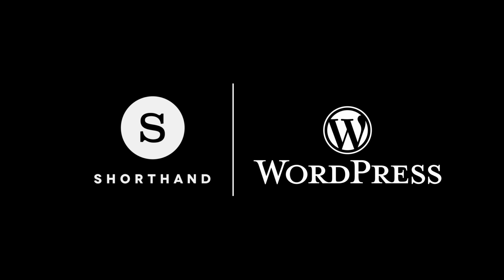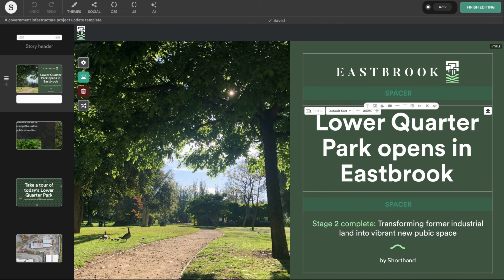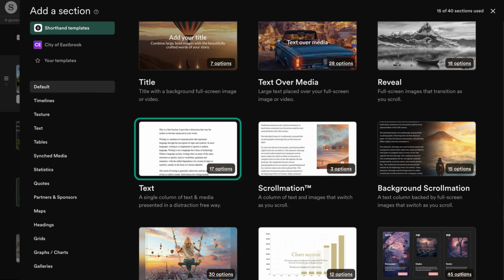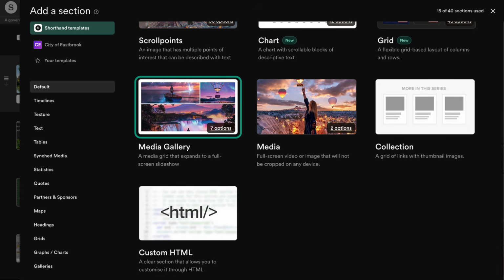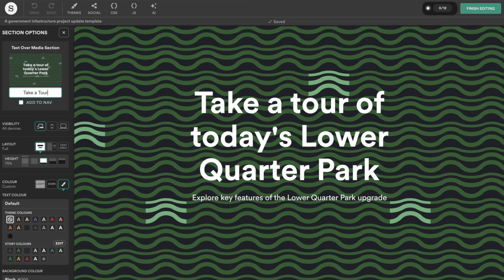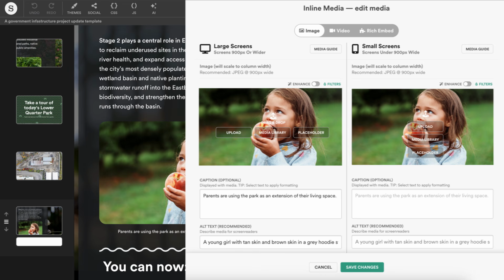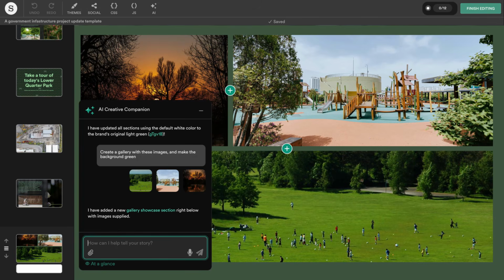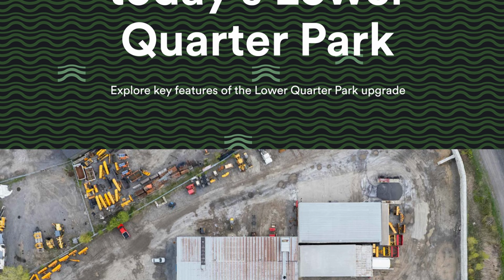Getting started with Shorthand for WordPress: 3-minute tutorial for beginners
Welcome  to a three minute walkthrough of Shorthand for WordPress! In this video, we'll show you how to create, edit, preview, and publish immersive, editorial-grade stories without leaving WordPress.

You'll learn how to start from a blank story or  use one of our pre-built templates, add sections, customise your layout, and use the AI Creative Companion to speed up common editing tasks.

With our easy-to-use editor, you'll be creating beautiful, immersive content in minutes — no code required. Let's get started!

Timestamps:
00:00 Introduction
00:07 Create a new story
00:22 Shorthand editor
00:37 Add sections and layouts
02:07 Use the AI Creative Companion
02:40 Preview and publish your story

Links:
Shorthand Knowledge Base

About Shorthand:
Shorthand for WordPress lets you create, edit, and publish immersive, editorial-grade stories without leaving WordPress. Build richer digital experiences without developer queues, fragile embeds, or complex publishing workflows. With professionally designed templates and AI-assisted workflows, you can go from idea to published story faster.